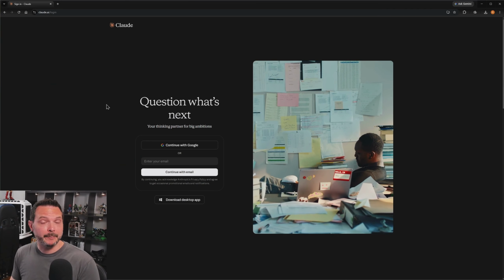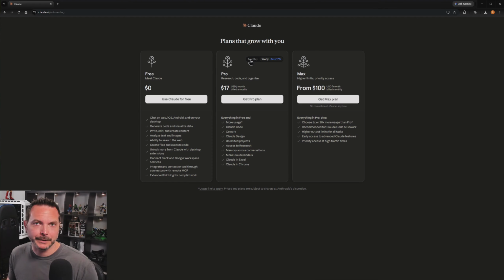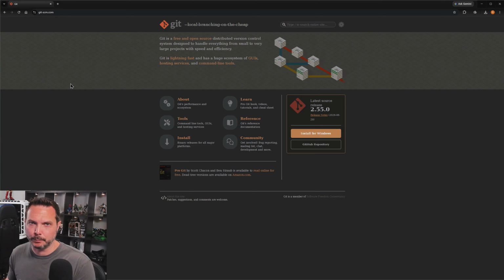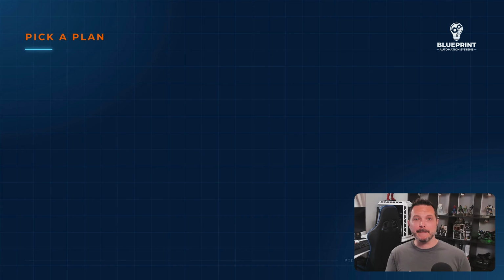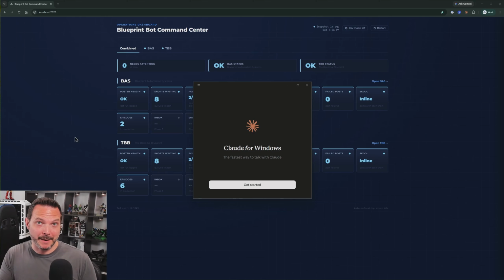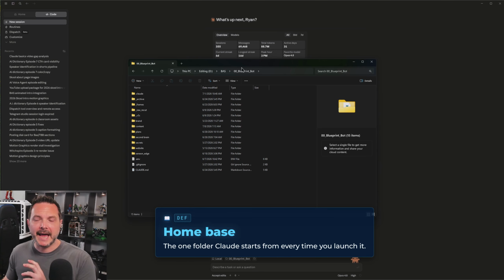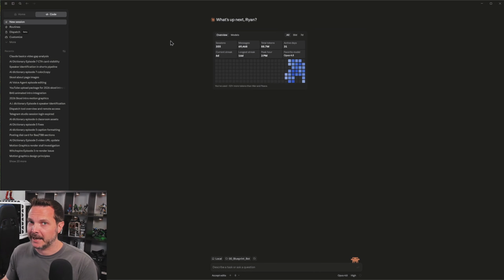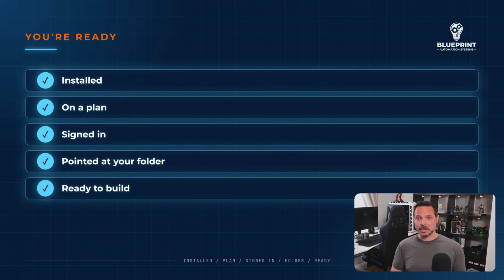How to Install Claude Code on Windows (Step by Step, No Code Required!)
Want to install Claude Code on Windows without touching a terminal? This is the setup done the normal way: go to the site, click download, run the installer, same as any program you've ever put on your computer. No code, no commands. In a few minutes you'll have it installed, be on the right plan, and be sitting in the exact spot where the real work starts.

Join our FREE Skool community and grab the printable setup checklist

This is Episode 0 of Build Your Own AI Operating System, the setup you do once before the building begins. It's aimed at regular small business owners, not developers. I don't have a computer science degree and you don't need one either.

What you'll actually do in this video:
• Install the Claude desktop app the easy way plus the one small free helper it needs on Windows
• Pick the right plan without overpaying: the honest $20 vs $100 breakdown, and why you can move between them
• Sign in and open the Code tab, the part we use for the whole series
• Learn the one habit nobody teaches: which folder you point it at, so your AI's memory and your work stay in one place

⏱️ CHAPTERS
00:00 ➡️ Before You Build Anything
00:45 ➡️ One Tool, Set Up Once
01:30 ➡️ Step 1: Install the Claude App (No Code)
03:30 ➡️ Step 2: Pick Your Plan ($20 vs $100)
05:00 ➡️ Steps 3 and 4: Sign In and the One Habit Nobody Teaches
06:30 ➡️ You're Ready (What Happens Next)

This is the setup step. The series itself starts at Episode 1 // Build Your Own AI Operating System // Full playlist

Free printable setup checklist + the full build-along, plus a weekly live build and Q&A with me and Paul

📞 WORK WITH BLUEPRINT AUTOMATION SYSTEMS
Would rather we just set the whole thing up for your business? We help small business owners put AI to work without the hype. 40+ years of combined operating experience, so we're not guessing.

Blueprint Automation Systems | AI & Automation for Small Business
Ryan Morency, Integrator at BAS | "We'll build it. Or we'll tell you not to."